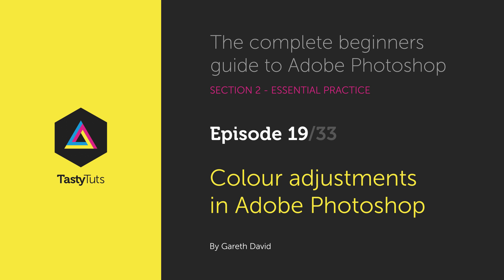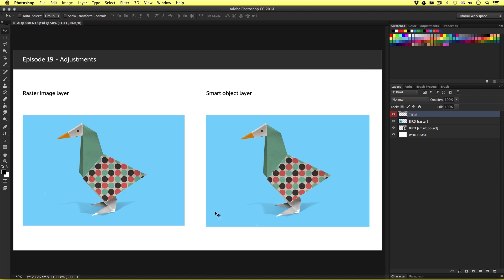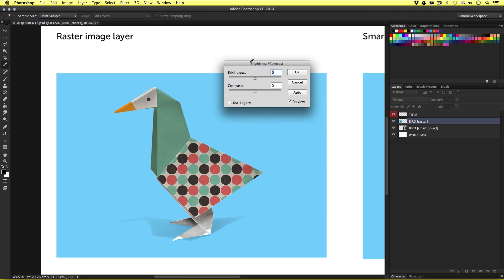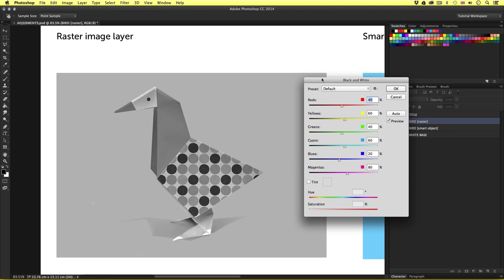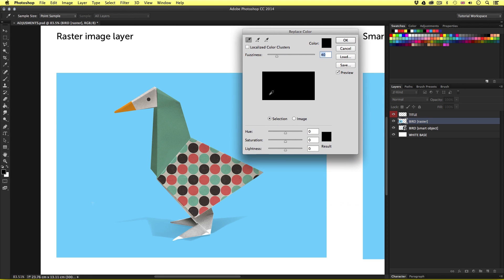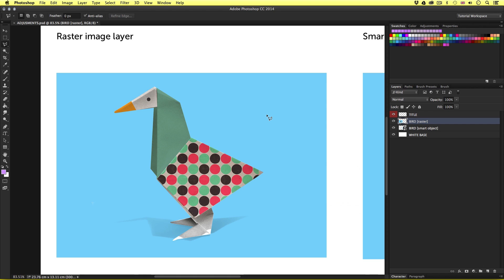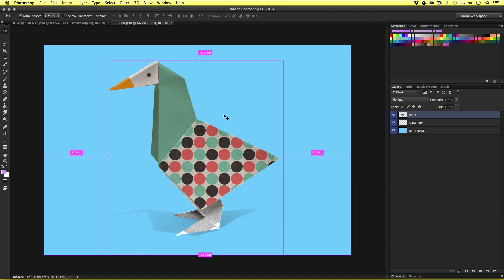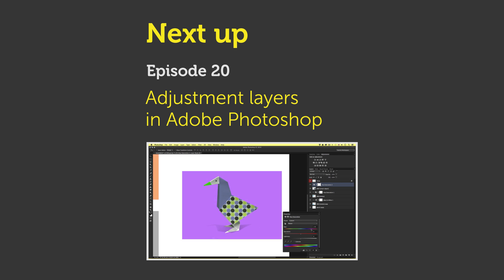Colour adjustments in Adobe Photoshop Ep19/33 [Adobe Photoshop for Beginners]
Up until this point on the course, we have mainly been looking at various tools that enable us to use the program, get hands on with image layers and create various elements in the canvas area.

In Photoshop there is a huge range of colour adjustments that can apply various effects to your photos and graphics. As you design in Photoshop you will often need to use colour adjustments in order to satisfy your creative decisions.

In this tutorial I am going to discuss adjustments in Photoshop. I’ll be showing you where to find them, how to use them and demonstrate a few common colour adjustments.

By the end of this tutorial you will have a good understanding of how Photoshop can apply various colour effects to your images.

cmd (Ctrl PC) + Z - Undo
cmd (Ctrl PC) + D - Deselect Selection

This video is part of a 33 part course:

COURSE OVERVIEW

GD Studio